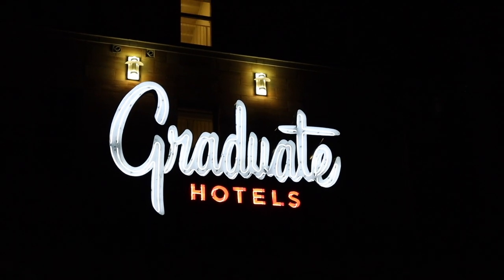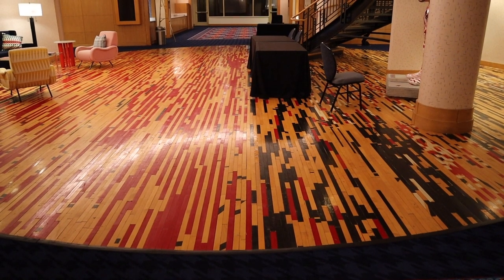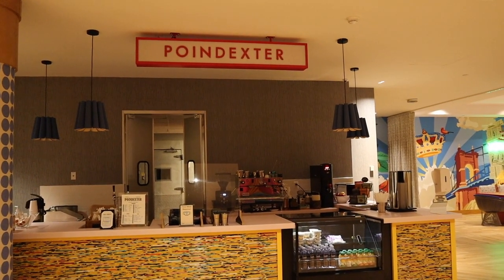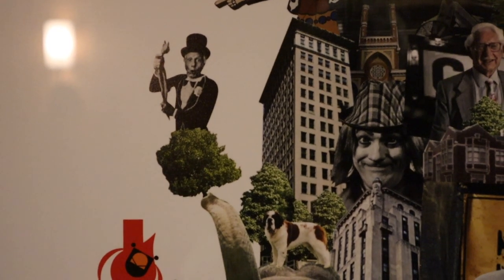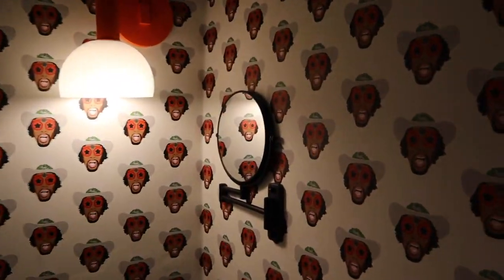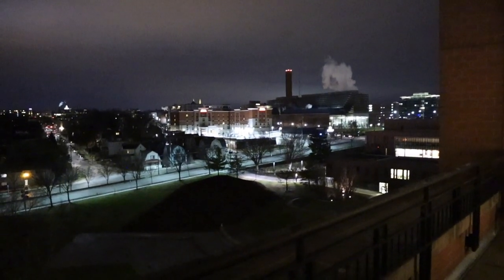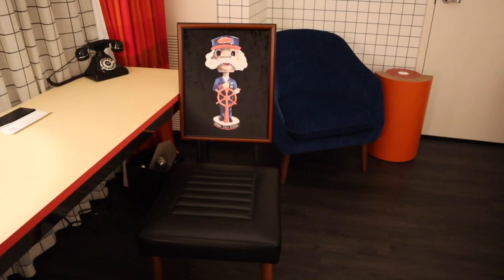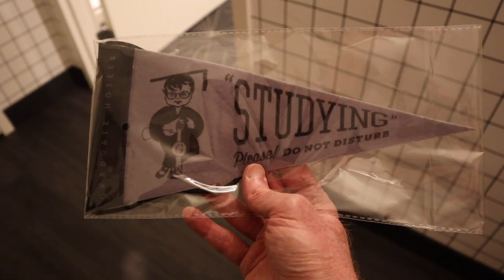Graduate Hotel Cincinnati - Complete Walkthrough and Room Review! My Immersive Themed Experience!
Join me on my staycation at a great quirky 'boutique' hotel located in Cincinnati's Clifton neighborhood!

Graduate Hotels is a collection of hotels located in university-anchored cities across the country. Each hotel celebrates the local community. Graduate Hotel Cincinnati focuses on the needs of nearby UC campus and University of Cincinnati Medical Center. But what I love most is how it celebrates the city!

The lobby features cool, quirky murals and recreations of local landmarks! There is a life-size sculpture of World Famous Cincinnati Zoo hippopotamus, Fiona! An amazing mural painted by local artist Jonathan Queen highlights iconic toys made by Kenner Toys with a humorous twist. There is also a mural by Kipper Millsap which tips the hat to Cincinnati famed residents and favorites like Neil Armstrong, Roy Rogers and Skyline Chili.

The hotel's ground floor conference level includes reclaimed basketball court flooring and a Crosley car! Prints from Charley Harper, Cincinnati native and Modernist artist, are featured throughout.

My room and all the guest rooms are chock full of patterned wall paper, Cincinnati themed art and quirky design features like Kenner Toy lamps! The attention to detail is astounding!

This hotel is not just a place to stay, it is an immersive experience! It is well appointed, fastidiously clean, aesthetically fun, eclectic, and within easy walking distance to the University of Cincinnati, Medical Centers and the Cincinnati Zoo.

* If you'd like to help fund my adventures:

or